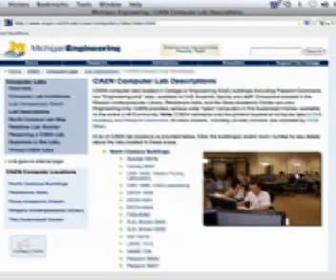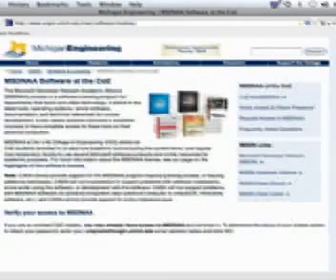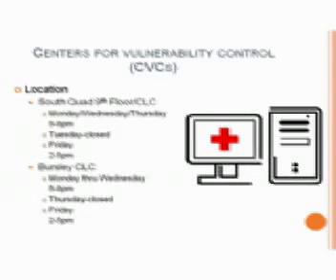RCSC Podcasts: Episode 1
This podcast covers the basic technology resources here at the University of Michigan. It's information that is beneficial to both new students and returners as some things have changed since last year. Note: if you are a resident, you may get a chance to hear these words of wisdom coming from your very own RCSC!